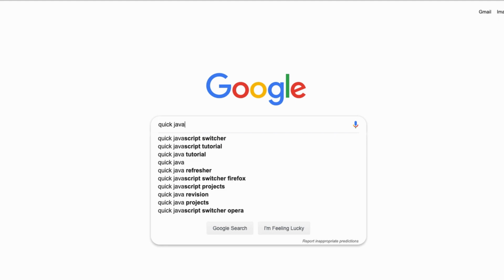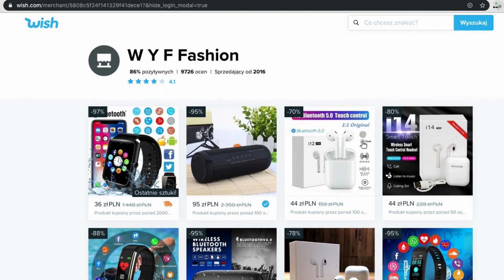Weekly Wisdom "4 steps to diagnose your javascript SEO issues" by Bartosz Góralewicz